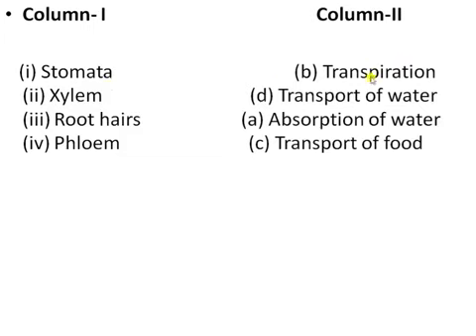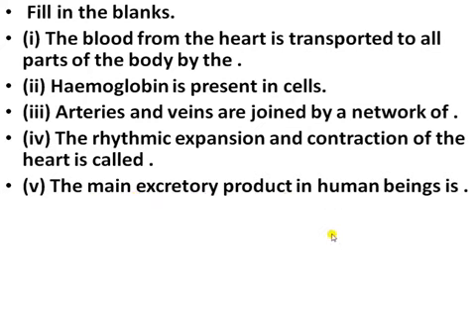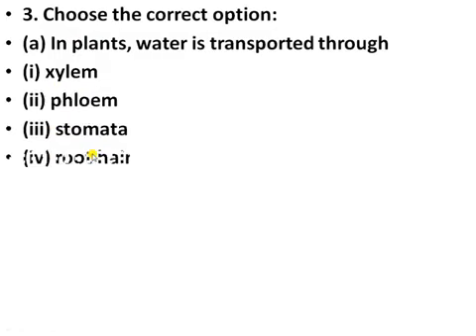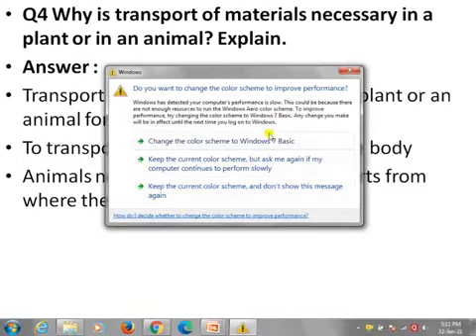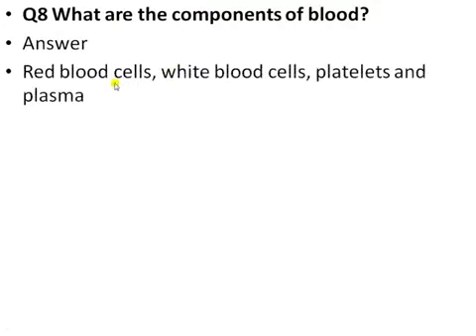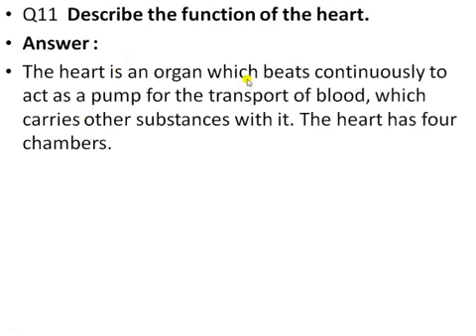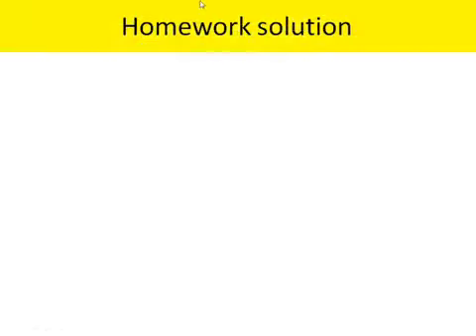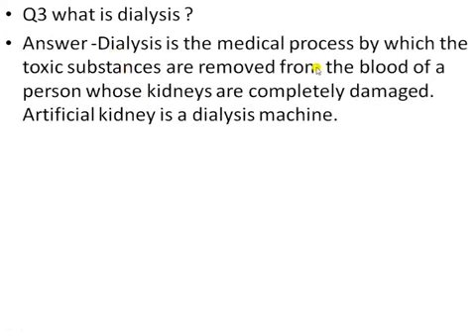7 Science,ch 11 transportation in animals and plants, lecture 3